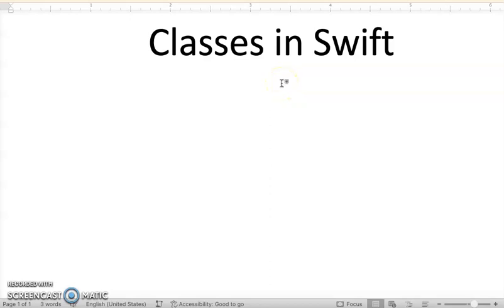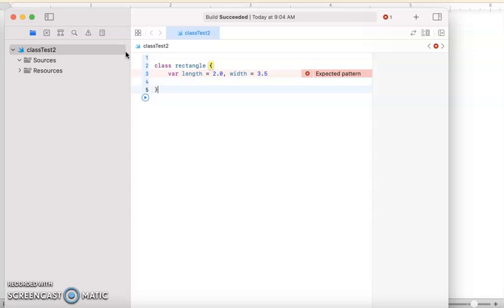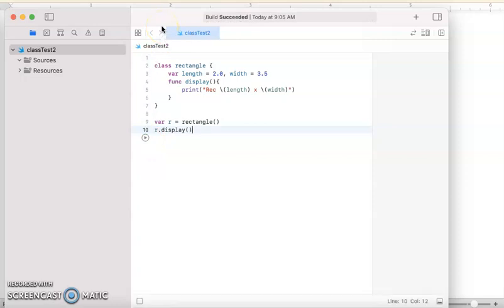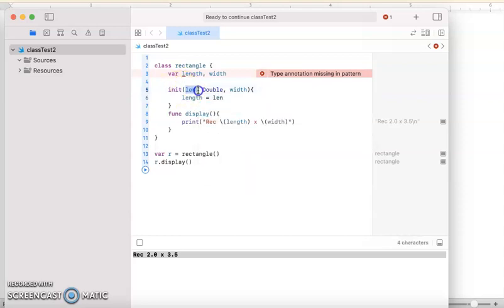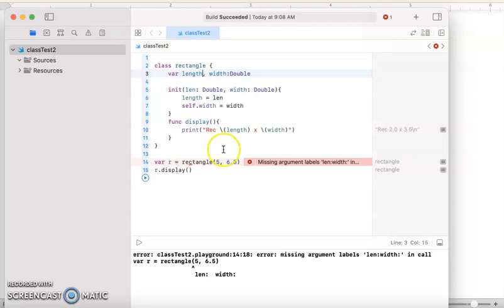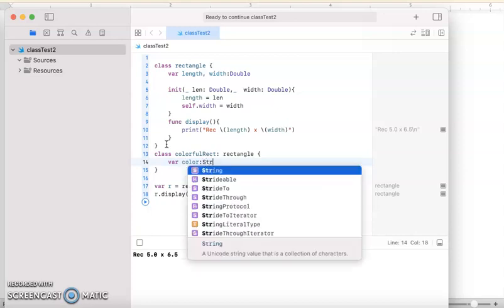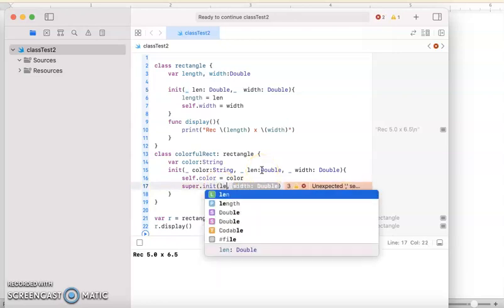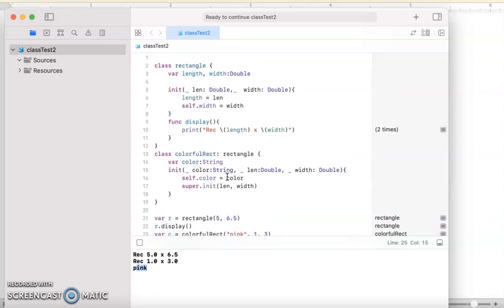Swift Classes - Beginner Tutorial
This is a video for beginners to Swift.  I will show how to create a class in Swift that contains properties and methods.  I show an example of a computed property as well as a stored property.  I also give an example of the init function and inheritance.